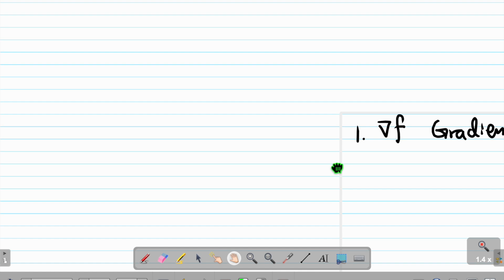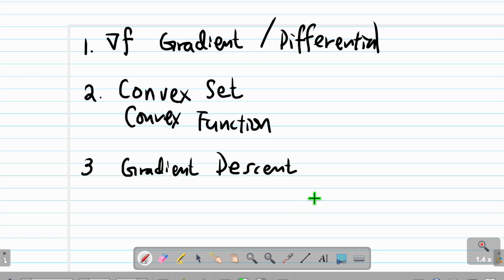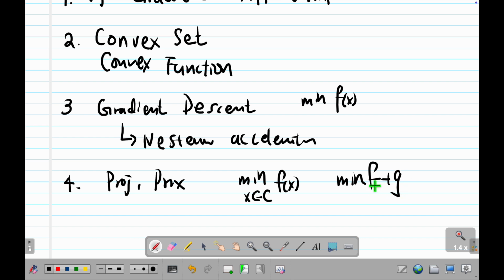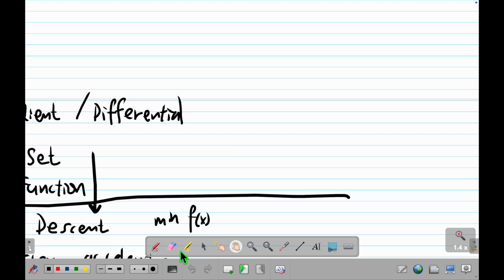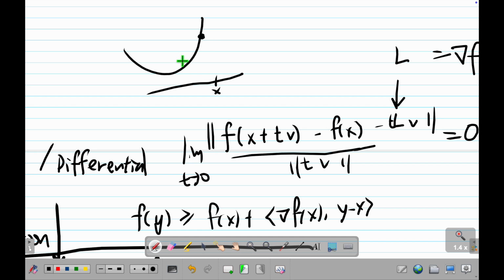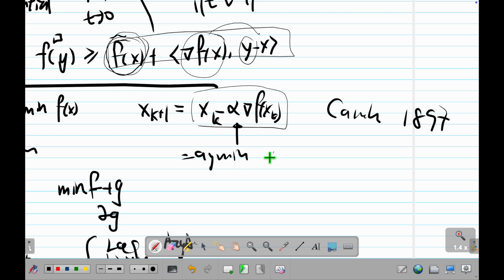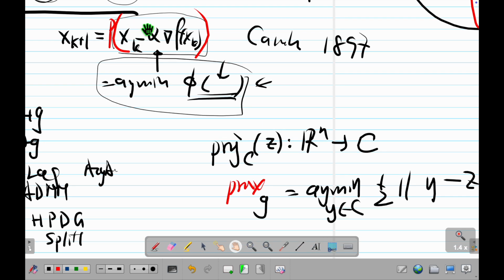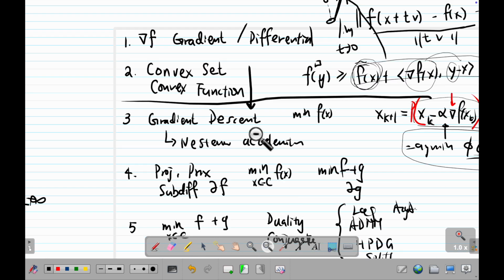Bari 1c Preview of core concepts